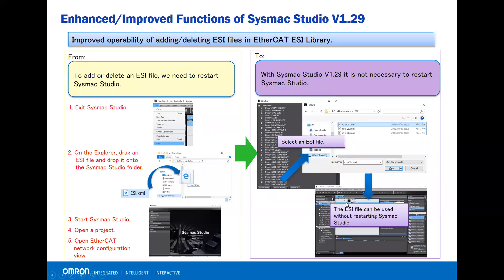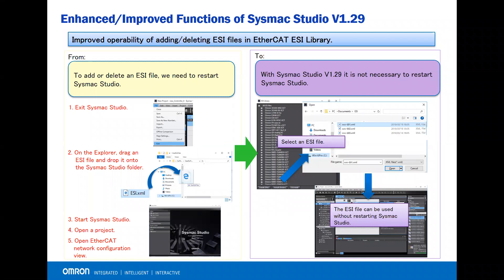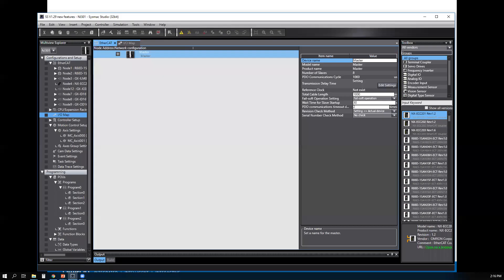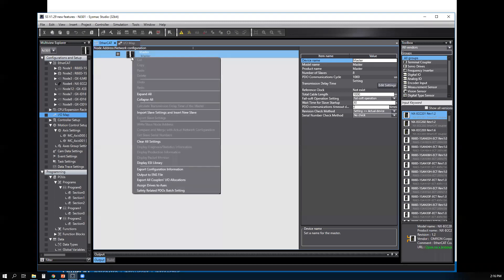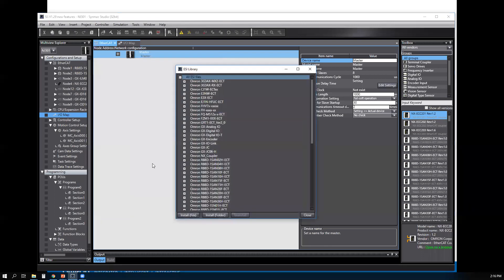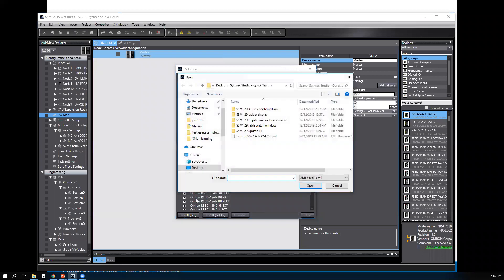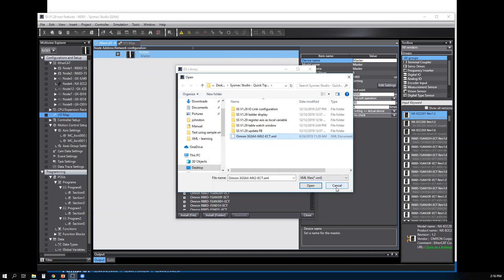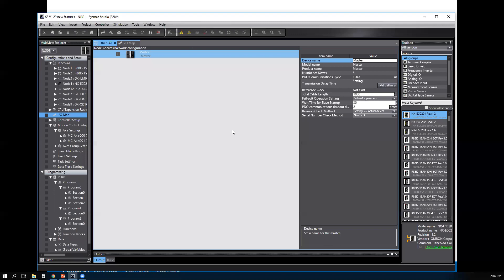OMRON Sysmac Studio EtherCAT ESI File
Sysmac Studio V1.29 EtherCAT ESI file (version 1.29 or higher required)

Improvement in adding and deleting EtherCAT’s ESI files to Sysmac Studio library.